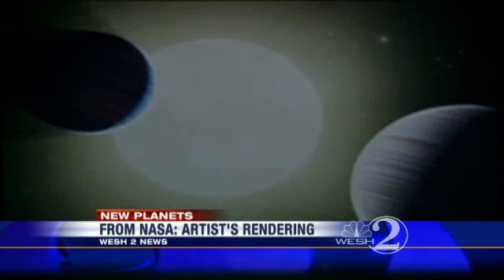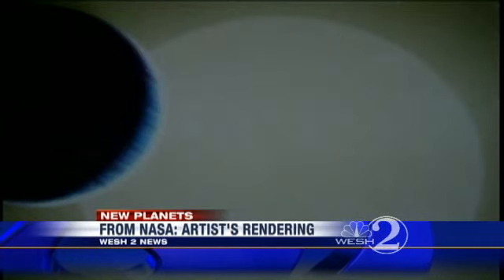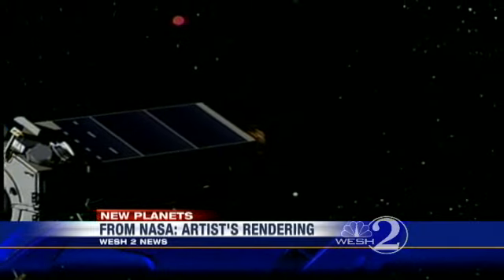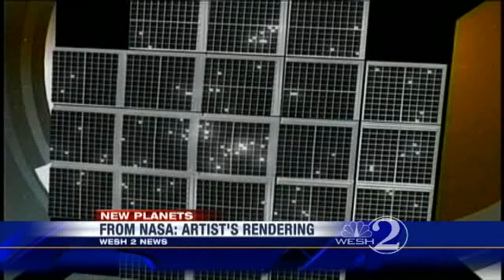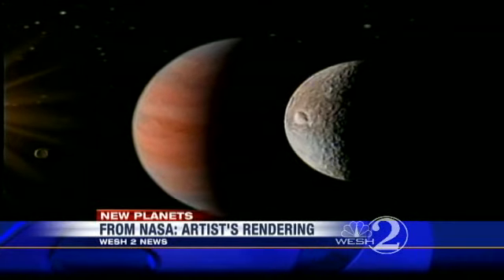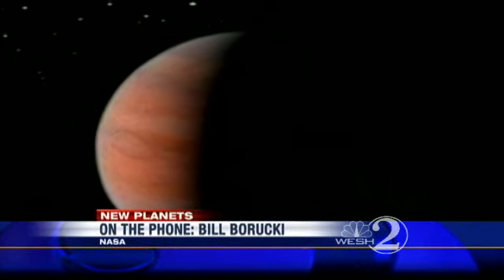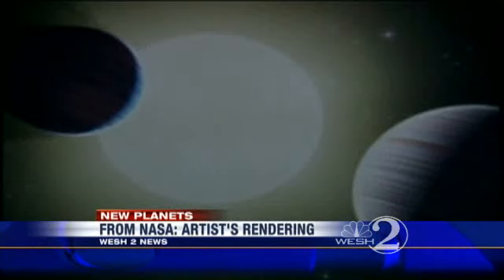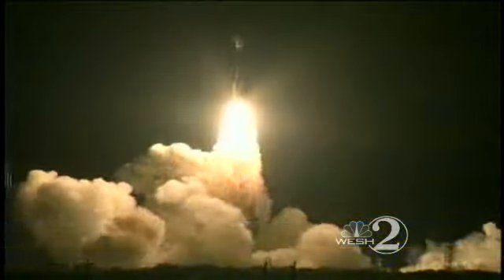NASA's Kepler Finds New Planets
A planet-finding probe launched from Cape Canaveral makes history.